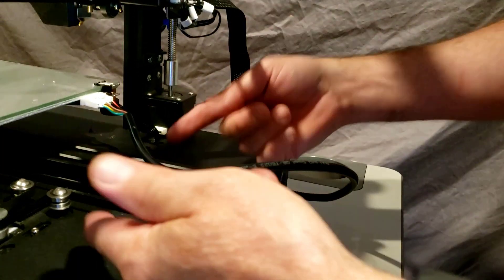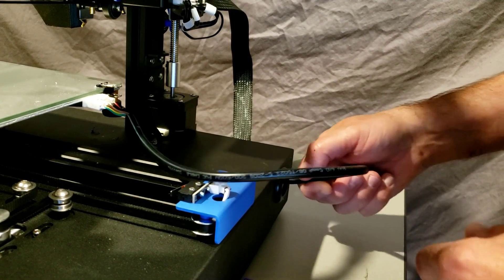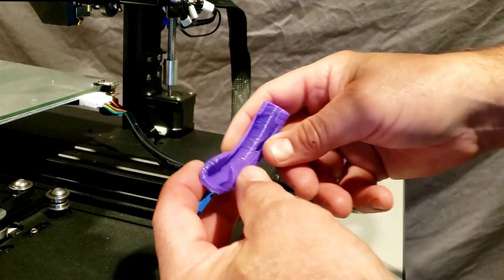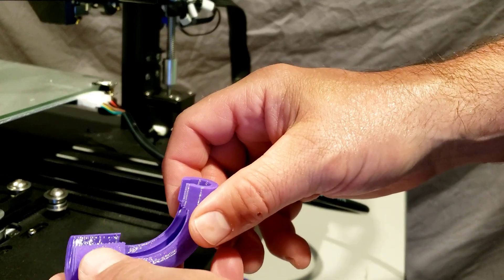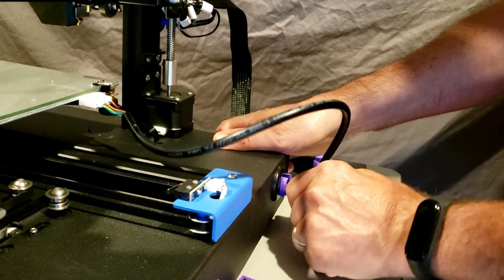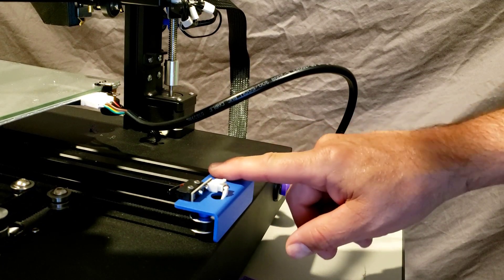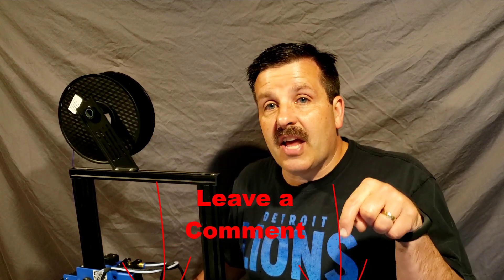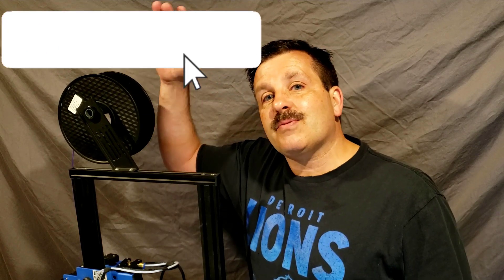Eliminate Y Axis Snags! Anet ET4x | Tinkercad Design via Thingiverse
Have a glorious day and keep Tinkering! UPDATED - Version 2 made it a bit more robust

The bed cable on the Anet ET4 printers has a habit of flopping over which could lead to tangling on the y axis. This is a print that slides in the rear of the printer to prevent that from happening.